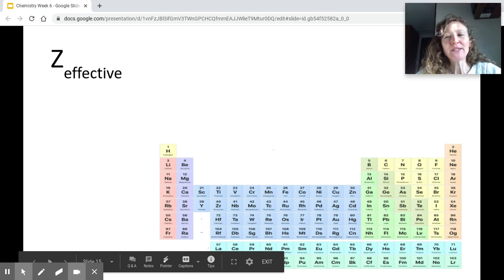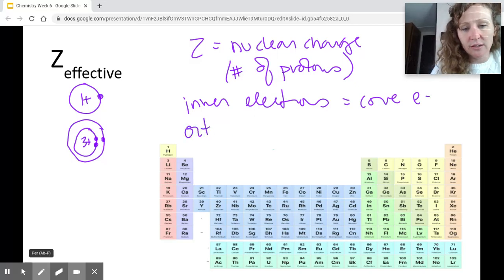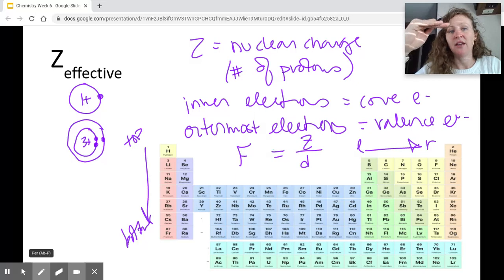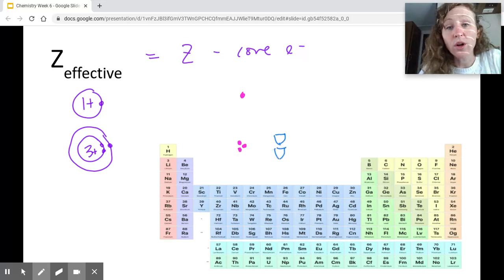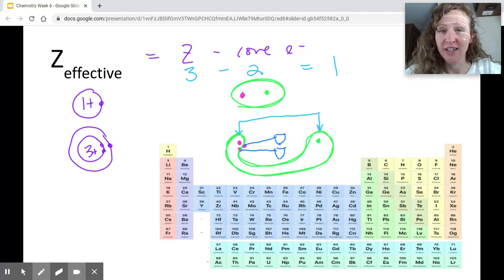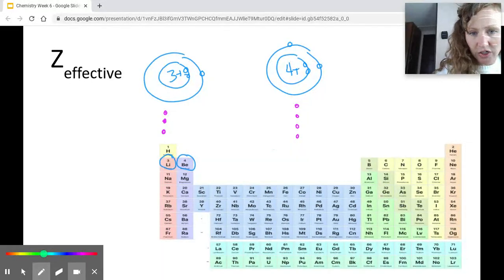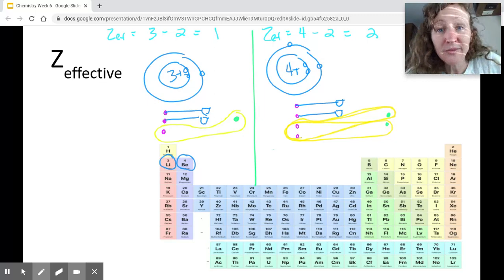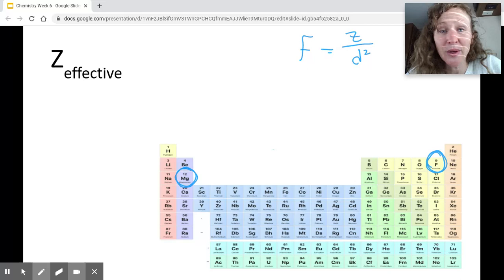Chem 1.5.11 Meet Z effective